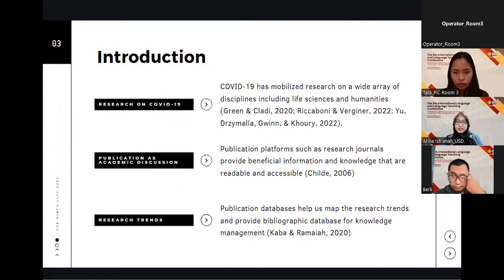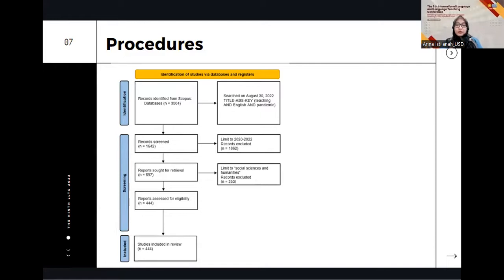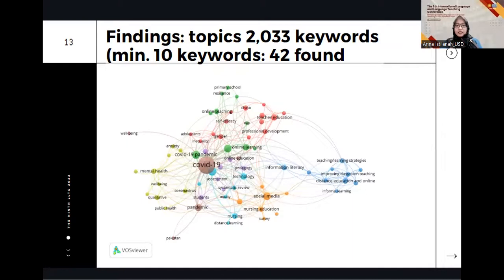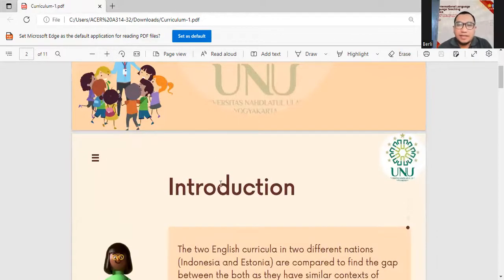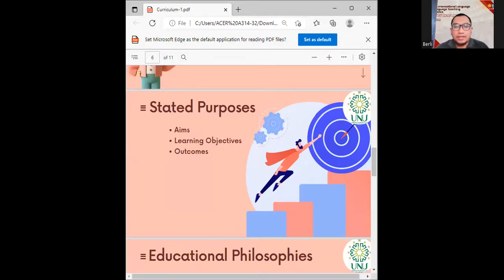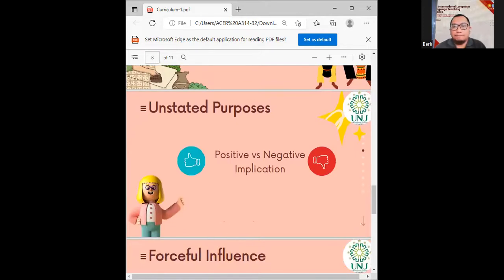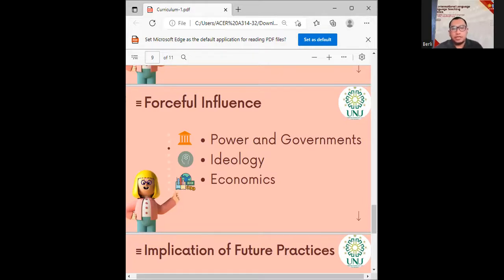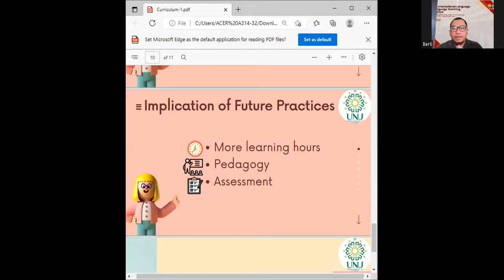Parallel Session 4 Room 3